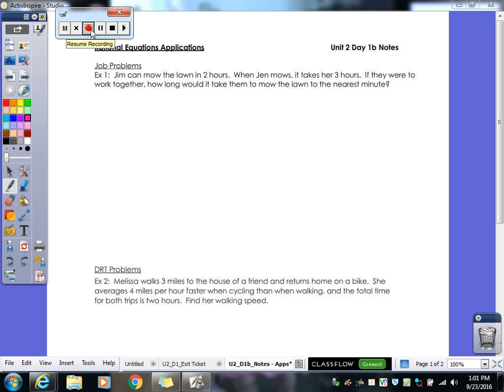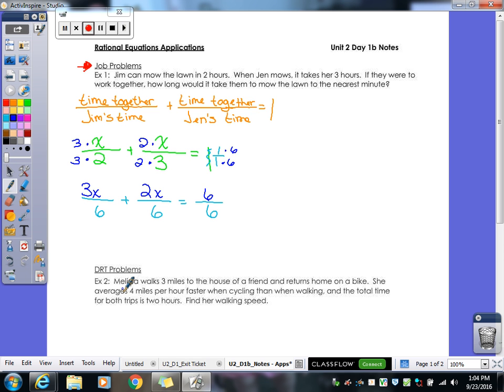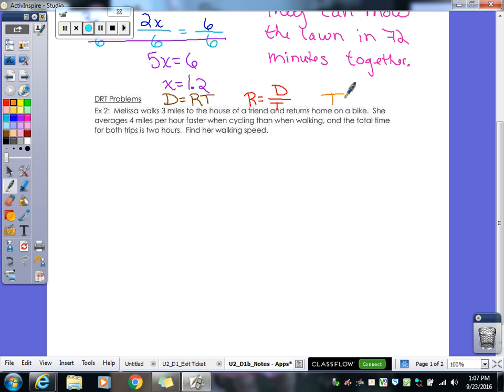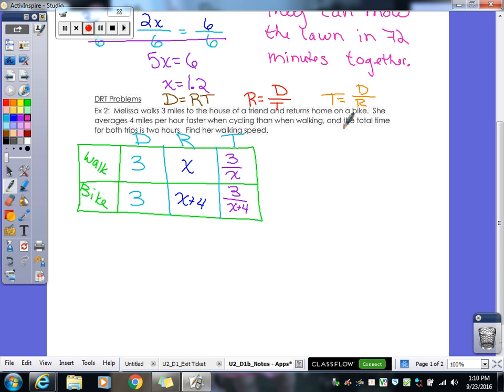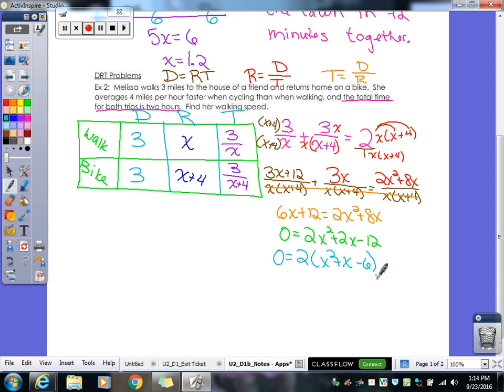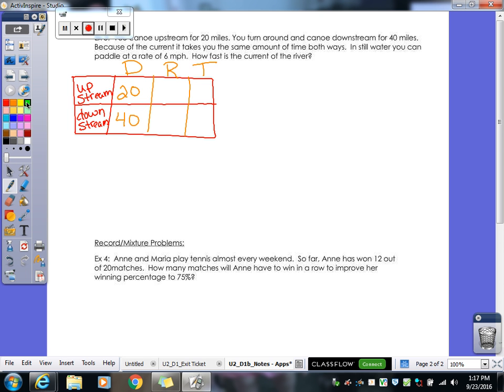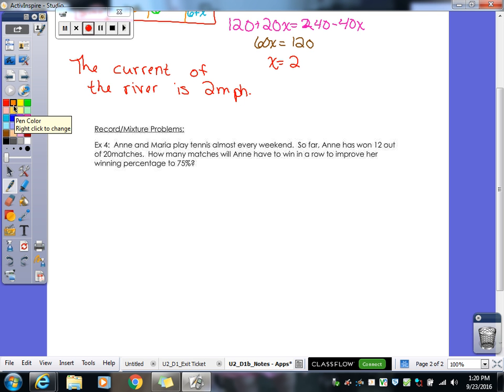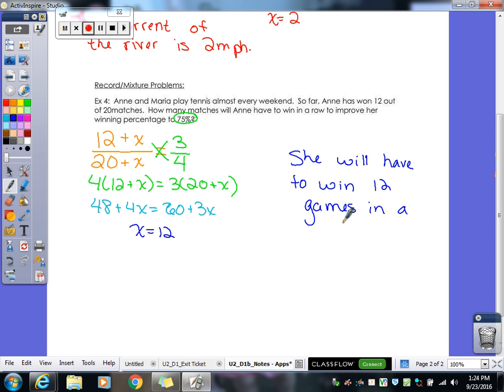Solving Equations | Day 1b Lesson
Applications of rational equations.